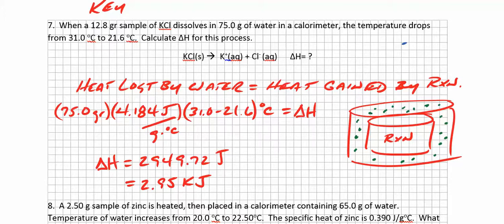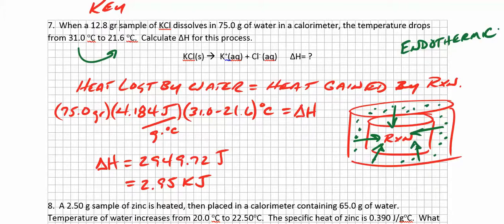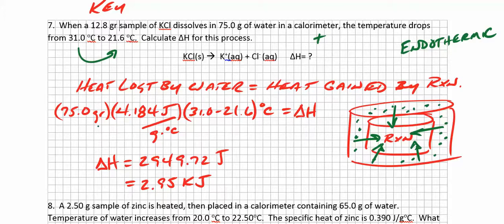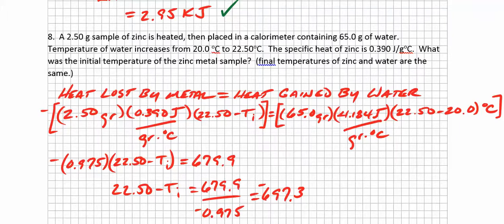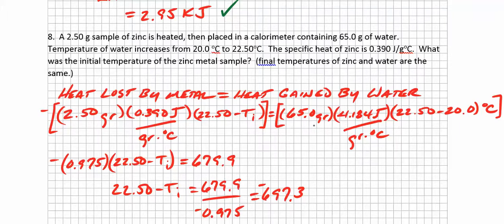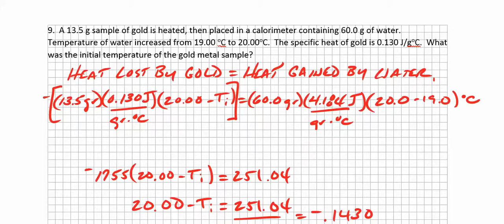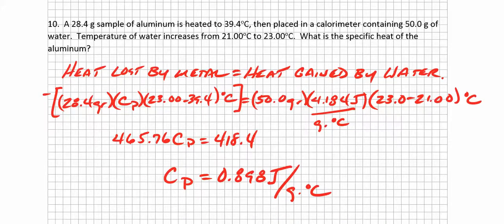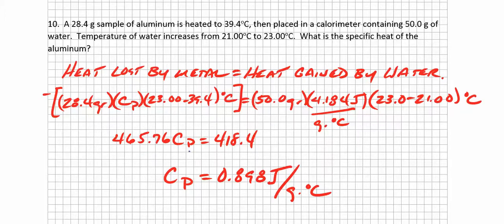Calorimetry Problems Part II